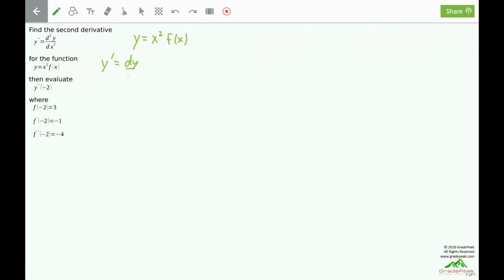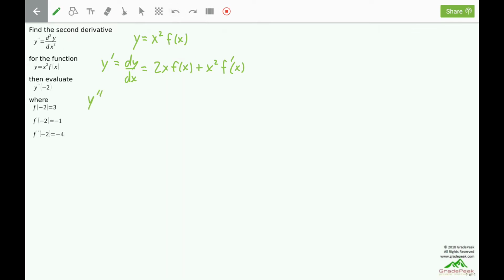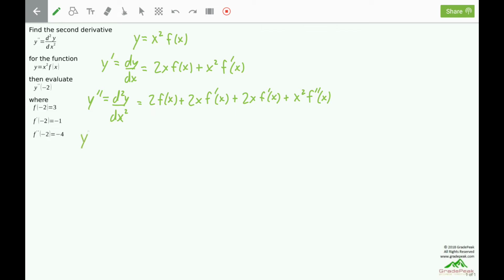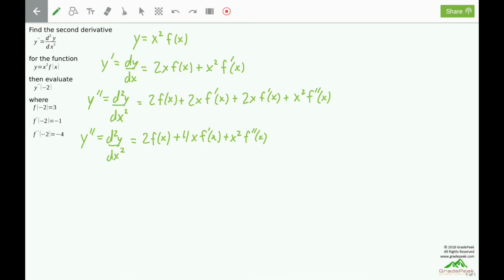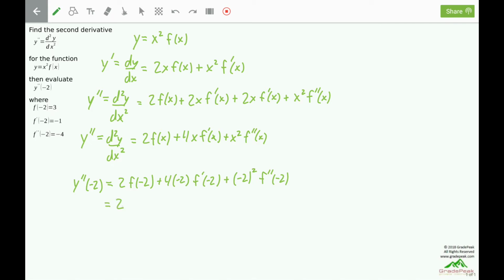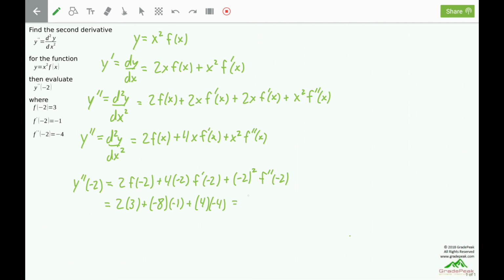GradePeak Calculus 1 Derivative Higher Order 2 08